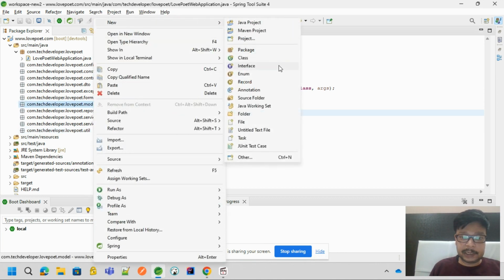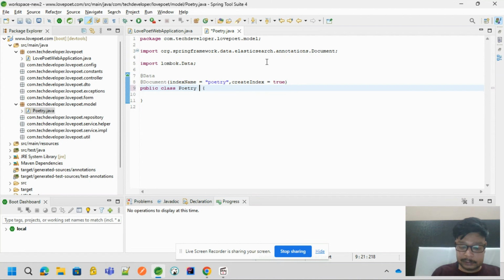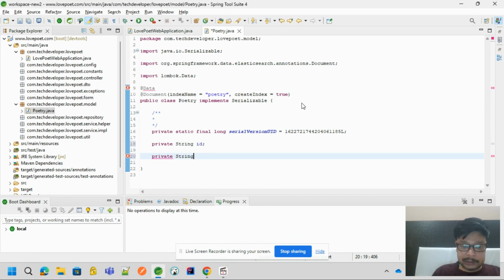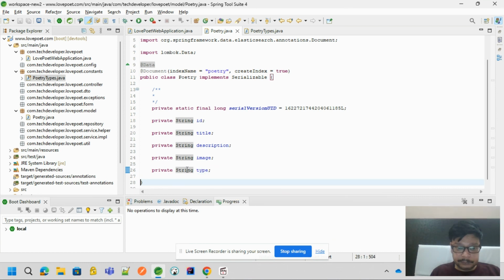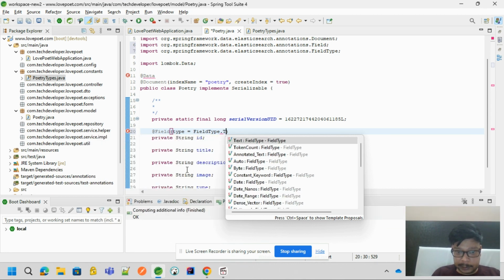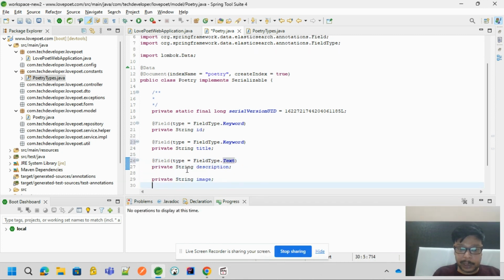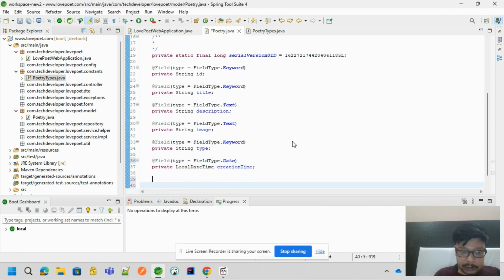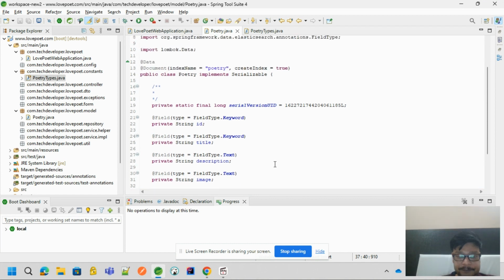Creating Document Classes for Spring Boot Elasticsearch CRUD | Step-by-Step Guide and Best Practices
Unlock the power of Spring Boot Elasticsearch CRUD operations by mastering the creation of document classes! In this comprehensive tutorial, I'll guide you through the process of designing and implementing document classes, a critical step for mapping your Java objects to Elasticsearch documents. Learn the best practices for creating efficient and well-structured document classes that streamline your CRUD operations. Whether you're new to Spring Boot or looking to enhance your skills, this video provides a detailed roadmap for building robust and maintainable document classes. Let's dive into the world of Spring Boot and Elasticsearch together!